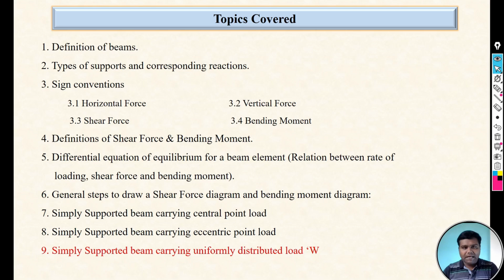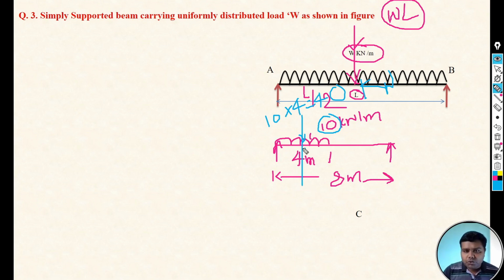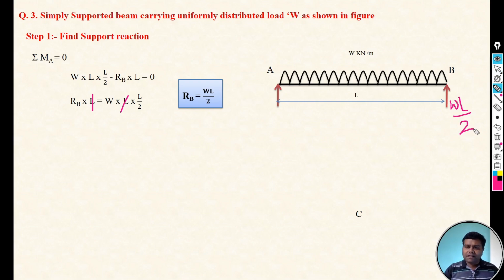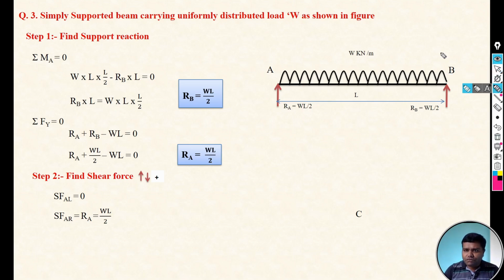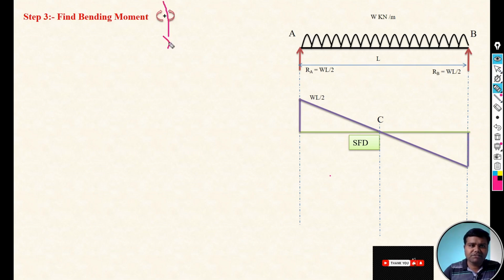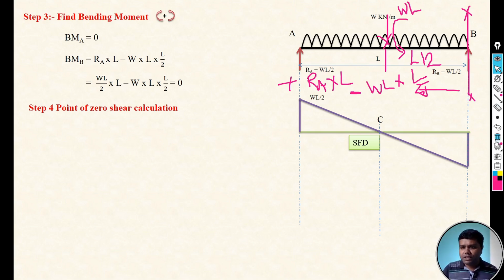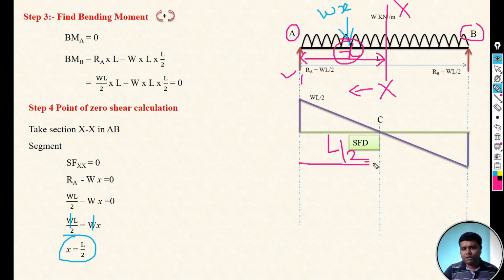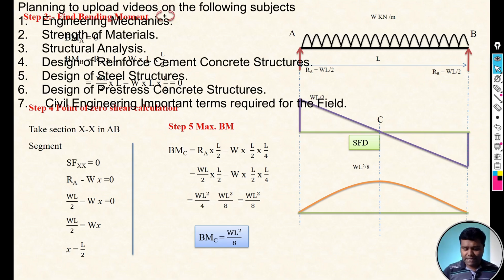Simply Supported Beam Carrying UDL | Shear force and Bending Moment Diagram | SOM | Part-5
SFD and BMD of Simply Supported beam carrying Uniformly Distributed Load | Strength of Materials  | Part-5

 • Concept Shear Force and Bending Moment
Welcome to our YouTube video on the fundamental and numerical concepts of shear force and bending moment diagrams!
"In this YouTube video, we delve into the fascinating world of structural engineering by exploring the shear force and bending moment diagrams of a basic case: a simply supported beam carrying a Uniformly Distributed Load. Witness how these essential concepts come to life as we unravel the distribution of shear forces and bending moments along the length of the beam. In this video, we'll break down these crucial concepts in structural analysis, making them easy to understand for beginners.
"In the basic case of a simply supported beam subjected to a Uniformly Distributed Load, the shear force and bending moment undergo characteristic changes along the length of the beam. Initially, at the supports, the shear force is equal to the support support reaction, and it is linearly varying toward the another end.
Concurrently, the bending moment at the supports is zero and maximum at shear force is zero. The bending moment increases parabolic from the Left support towards the right support with maximum at zero shear point.
Understanding the distribution of shear force and bending moment in such a scenario is fundamental for designing and analyzing structural elements, providing insight into the internal forces acting within the beam."
"In the basic case of a simply supported beam subjected to a Uniformly Distributed Load, the shear force and bending moment undergo characteristic changes along the length of the beam.

Join us on this insightful journey as we decode the intricacies of structural analysis, empowering you with the knowledge to tackle similar engineering challenges with confidence.